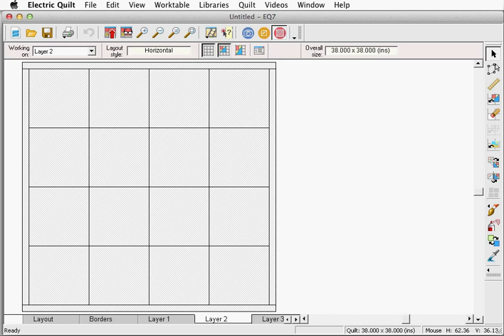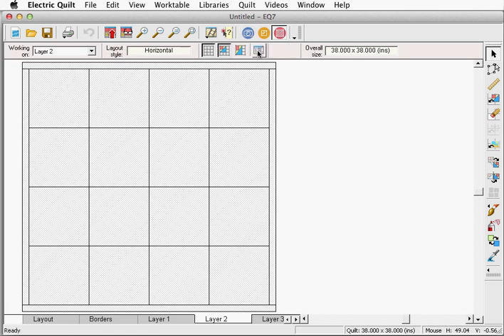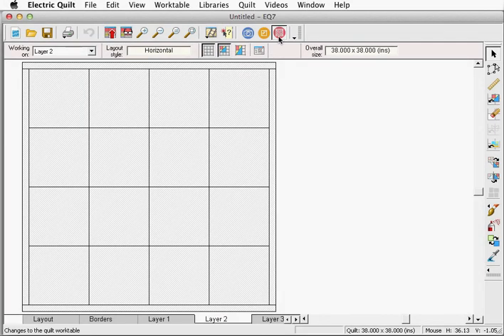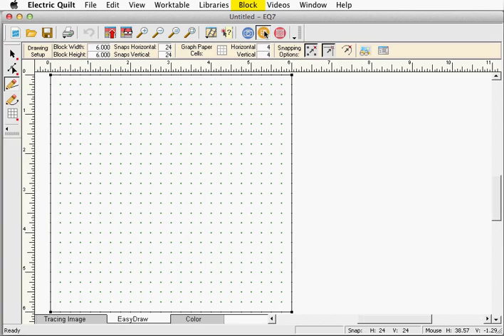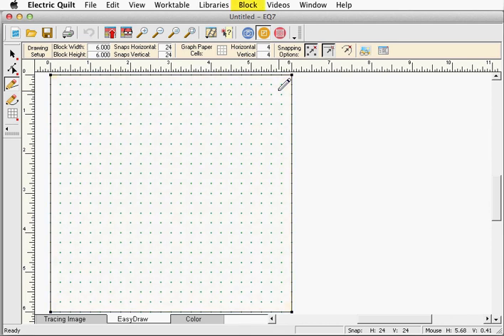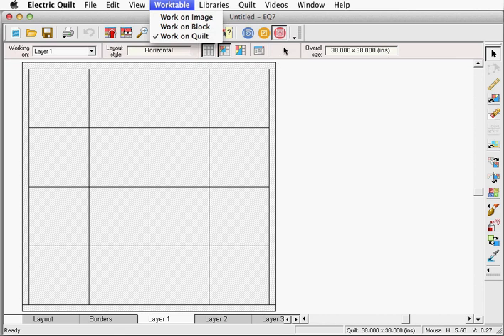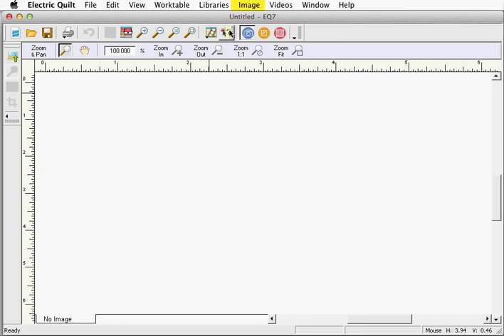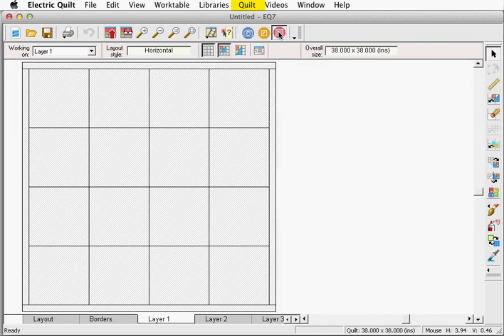01 Learn Your Way Around - EQ7 Help